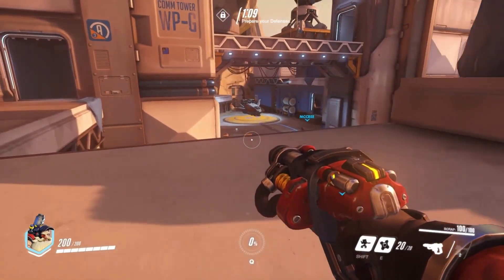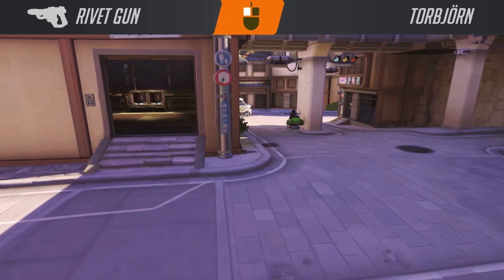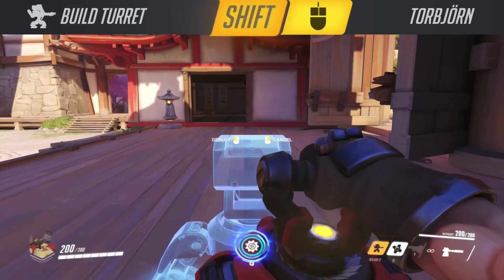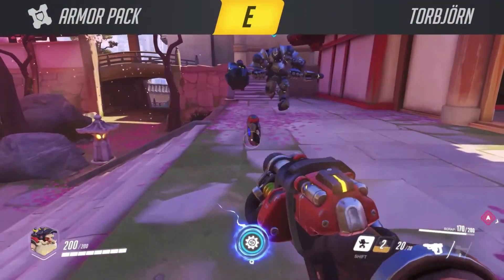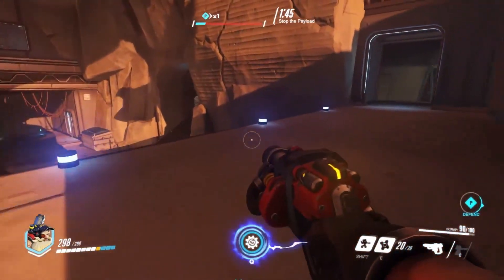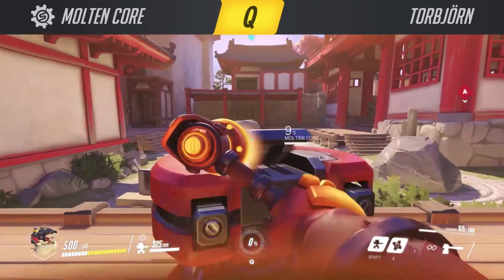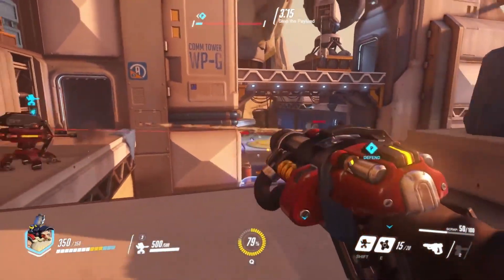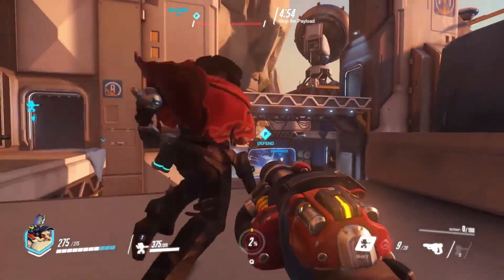Overwatch: Torbjörn Overview & Introduction! (Abilities & Lore)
Torbjörn is one of the most defensive characters of Overwatch. His health isn't impressive, and he is very immobile compared to some other Heroes in the game. However, he can deal incredible amounts of damage with his stationary turret. This sentry will fire at any enemy Hero that comes nearby and if placed in key locations can control an entire area.

Torbjörn's abilities:
- Rivet Gun (LMB) - Shoots straight forward in a line. Effective at medium to long range.
- Rivet Gun (RMB) - Shoots 5 bullets at once in the form of shells. Deals damage at short range combat.
- Forge Hammer (2) - Torbjörn can switch to a hammer using the hotkey "2".
- Build Turret (Shift) - Torbjörn can then construct a Turret. Only one can be active at a time. Can be upgraded.
- Armor Pack (E) - Throws an armor pack on the ground that can be picked up by any ally, allowing an additional 75 armor.
- Molten Core (Q) - Ultimate ability that allows Torbjörn to become stronger in every way possible for a limited amount of time.

Torbjörn playstyle will be pretty stationary. He can move around himself, but he is going to always be close to his turret, keeping him almost on a leash. Knowing the maps and where to position the turrets is going to be crucial. Torbjörn is very slow compared to other Heroes in the game. None of his abilities allow him to get around the map fast at all meaning that he has no escape either. Most of the work is going to be done by the turret.

Torbjörn is the one that designed the various weapon systems and all kinds of technology used by armies. Before the Omnic Crisis Torbjörn gained notoriety for this excellence in creating weapons, but his employers wanted him to create weapons for robots. Then the Omnic Crisis happened. During the Crisis Torbjörn was recruited into the Overwatch team. His inventions were crucial in ending the crisis.

The goal of this series is to introduce the different Heroes of Overwatch so you can get an advantage when you are able to play this game, which is likely later this year. I will try to keep the videos short and concise but with all the necessary information to introduce the characters. Please note that the footage in this video is taken from an early version of Overwatch and may not represent the final product.

Overwatch is an upcoming multiplayer first-person shooter in development by Blizzard Entertainment. Unveiled on November 7, 2014 at BlizzCon, the game emphasizes cooperative gameplay using a cast of various "heroes", each with their own abilities and roles within a team. The game is scheduled to enter a closed beta phase in the fall of 2015.